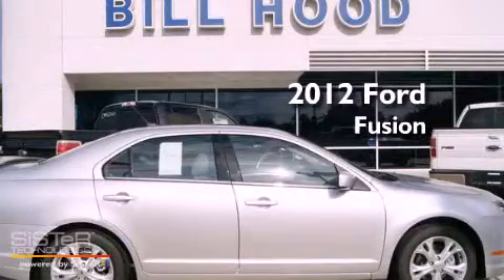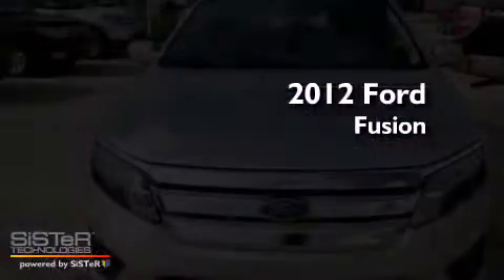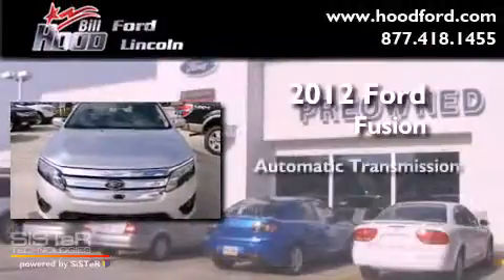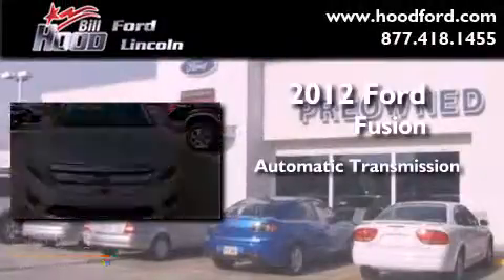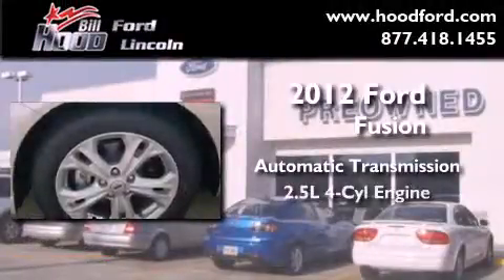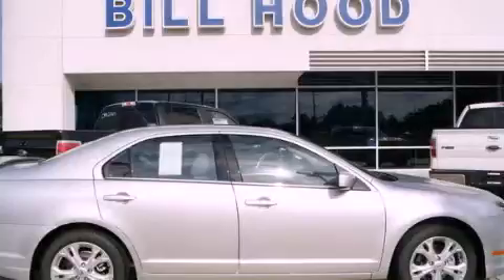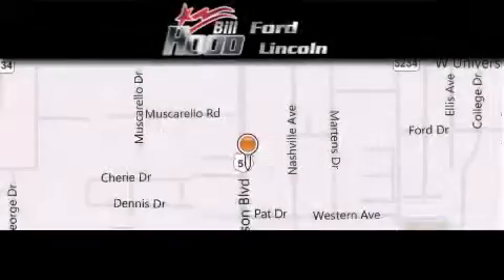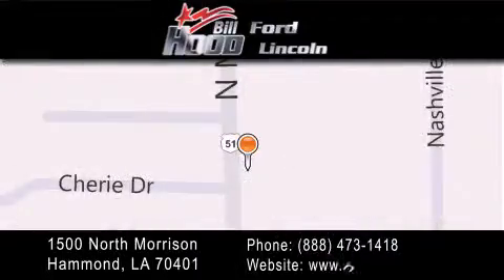2012 Ford Fusion La Place LA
Year : 2012
 Make : Ford
 Model : Fusion
 Engine : 2.5L I4 DOHC 16V
 Trans . : Automatic
 Exterior : Silver
 Miles : 3
 Interior : Stone
 Stock : 00012445

 1500 N. Morrison

 2012 Ford Fusion Hammond LA